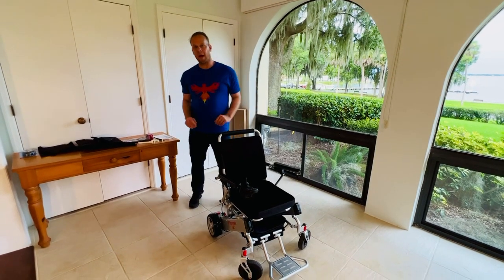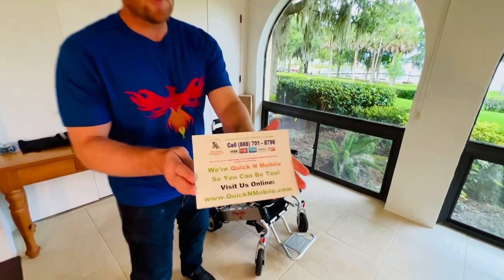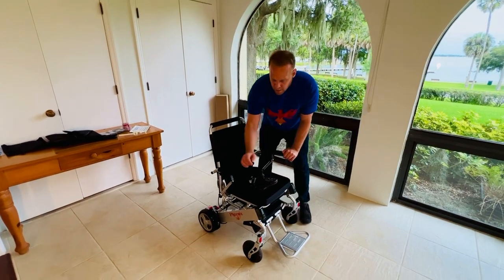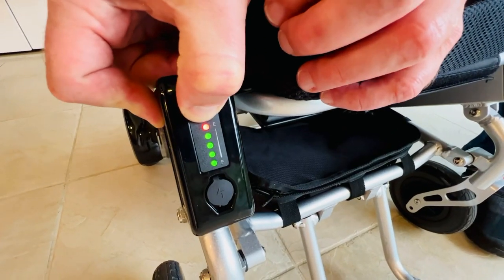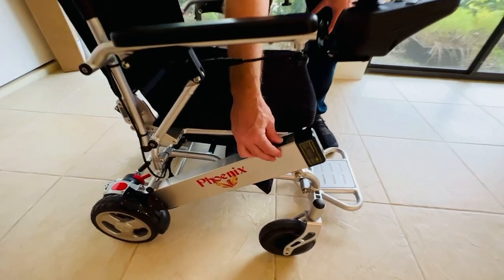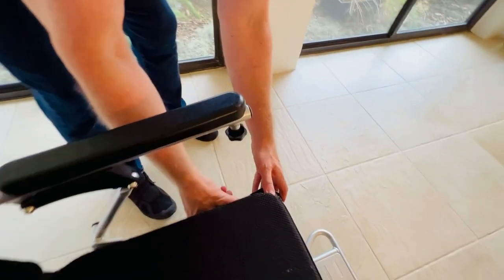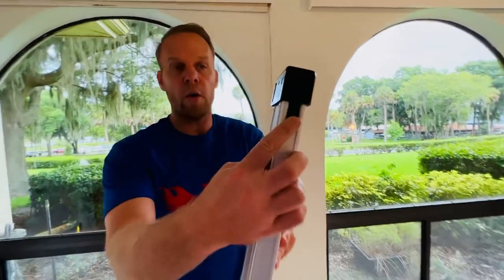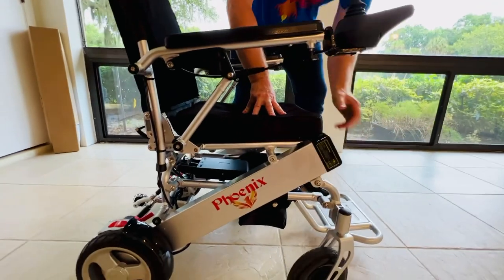How batteries work and how to remove the batteries from the Phoenix powered folding wheelchair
This is part of the video operating manual for the Phoenix powered folding wheelchair. This video addresses how to remove and how the batteries operate for the Phoenix wheelchair. For additional information, please visit: